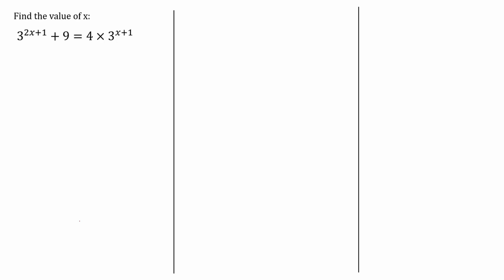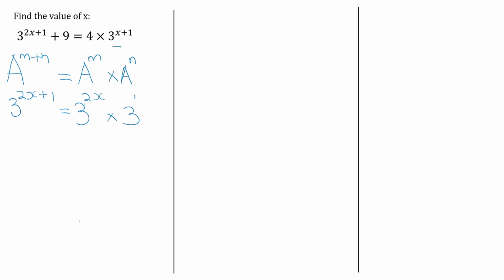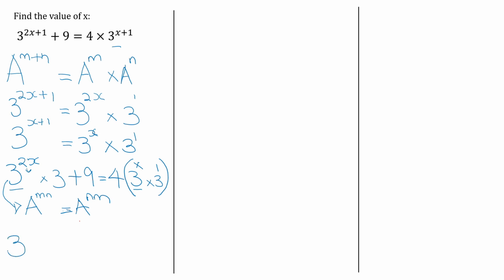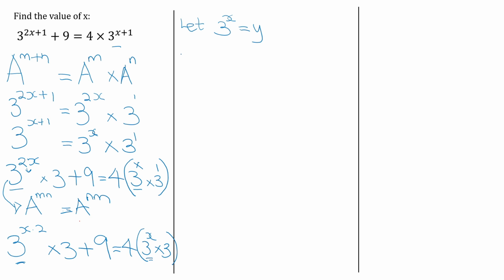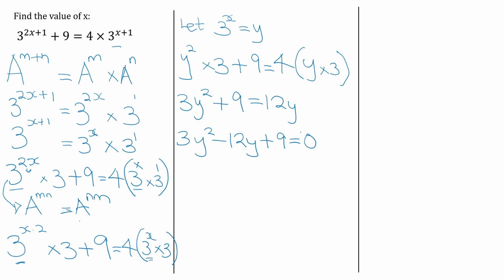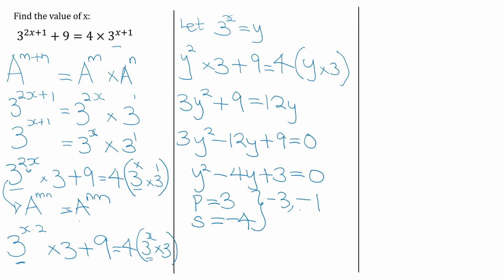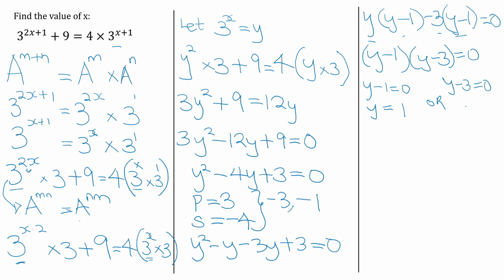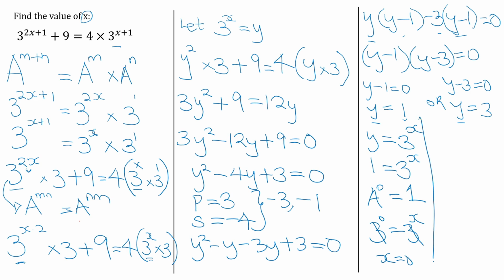How to solve indices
In this video, I'm showing you how to solve quadratic expression.

In this video, we break down a challenging quadratics sum step by step, making it easy to understand!

📌 Overview:
✅ Understanding the equation
✅ Step-by-step solution
✅ Quick tricks to solve similar problems faster